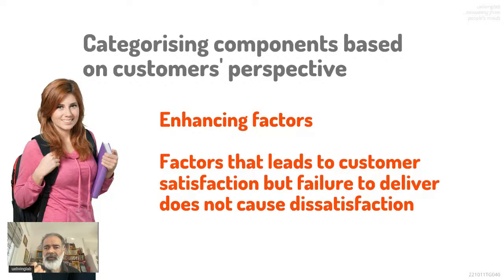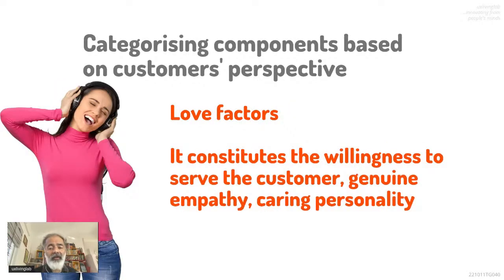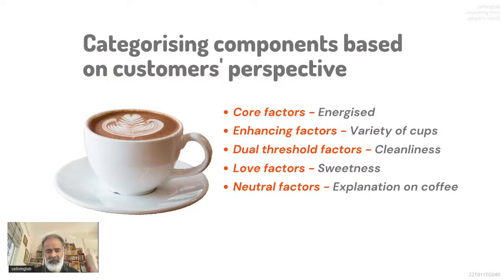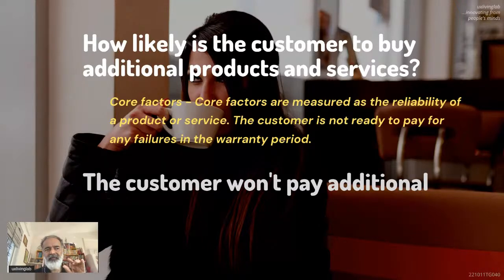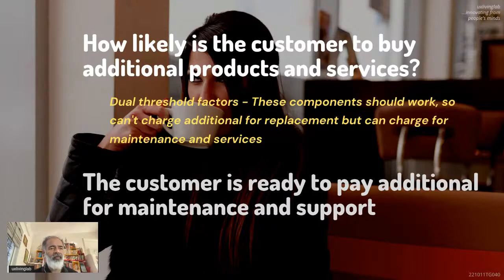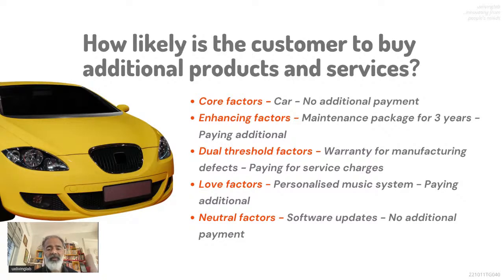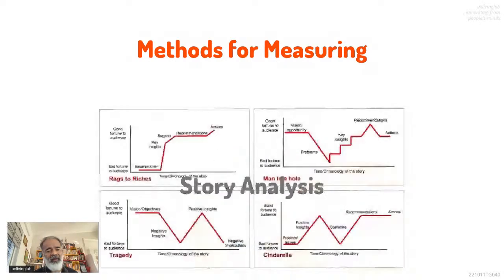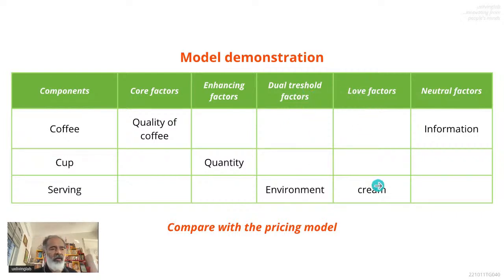S6 How likely is the customer to buy additional products and services?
You are invited to Linkedin Live -

"Develop and Track CX Index" -
How likely is the customer to buy additional products and services?

Go through the previous sessions to get continuity

Session 1 - Develop and Track CX Index.. How to Analyse Customer Stories?

Session 2 - How to Measure the Effectiveness of a Brand in meeting Customer Wants & Needs?

Session 3 - How easy was it to work with your brand?

Session 4 - How did interact with your brand make the customer feel?

Session 5 - How likely is the customer to stay with your Brand?